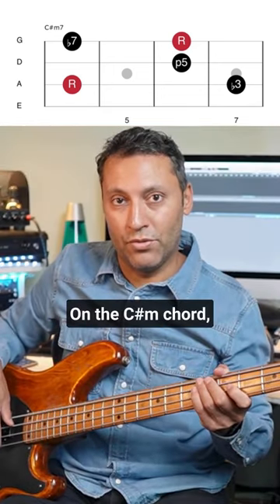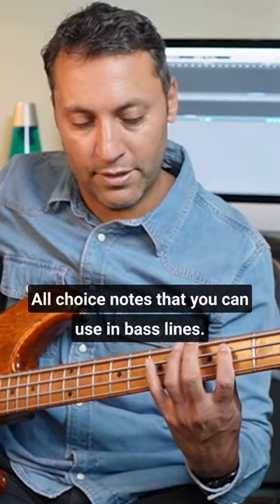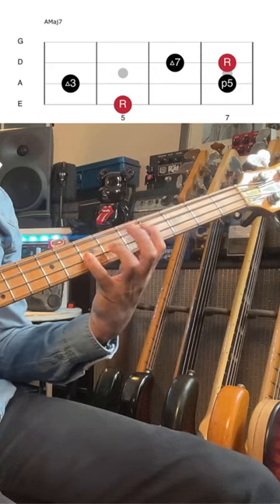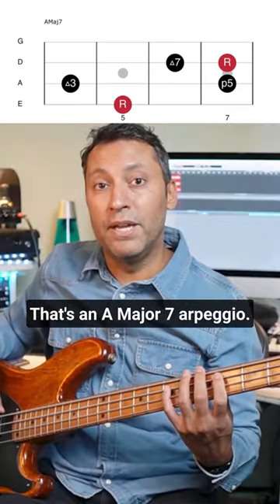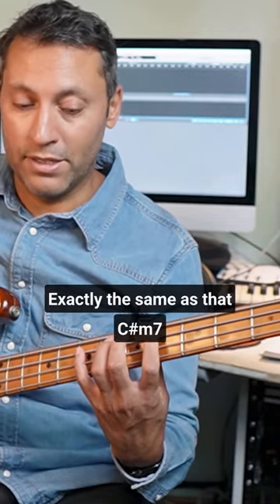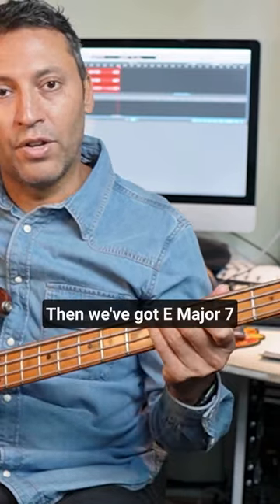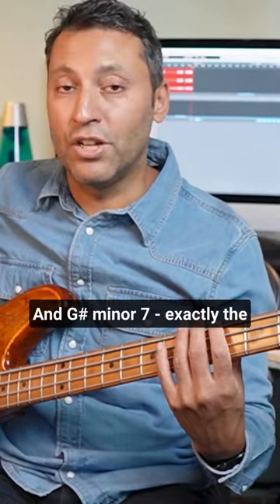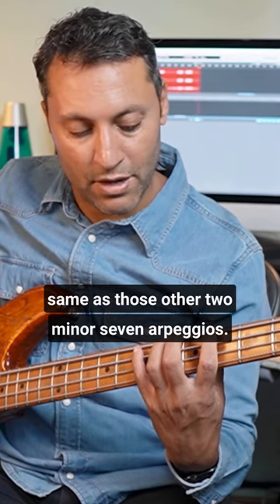7th Arpeggios Make AWESOME bass lines! 🎵